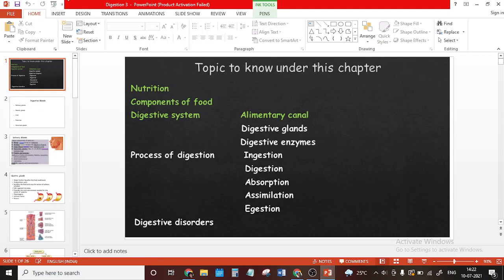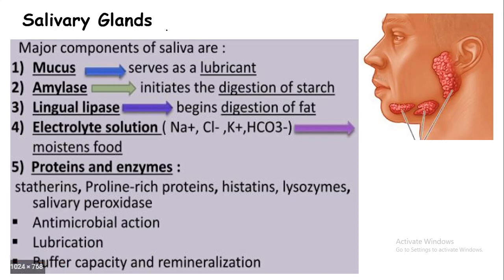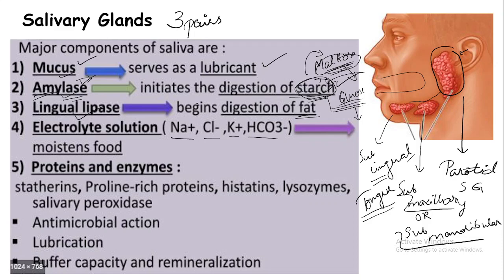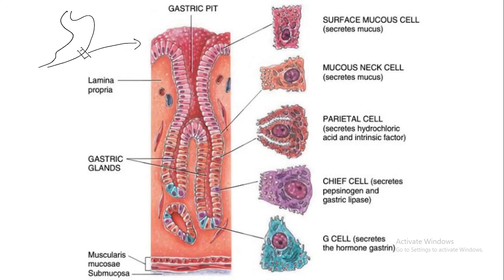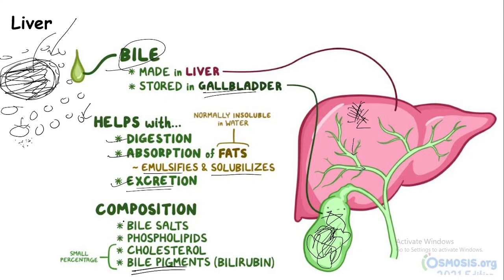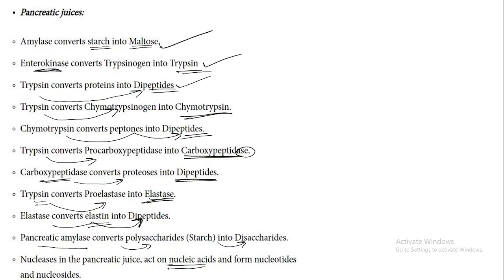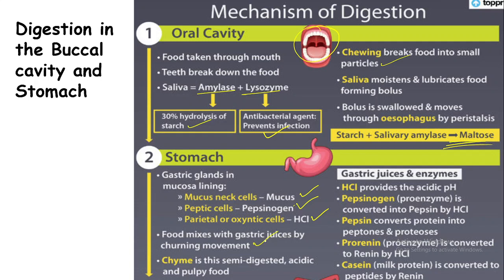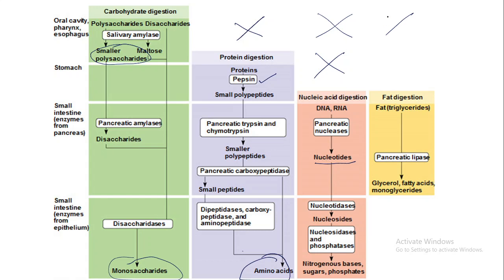DIGESATION CLASS 3